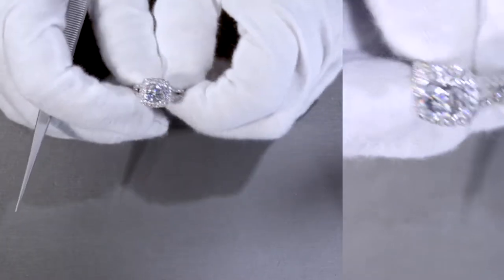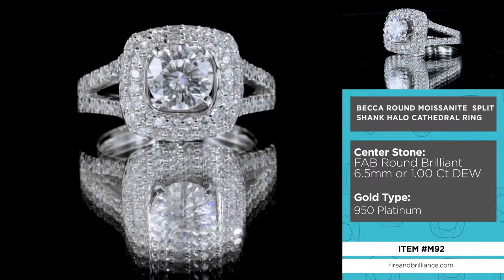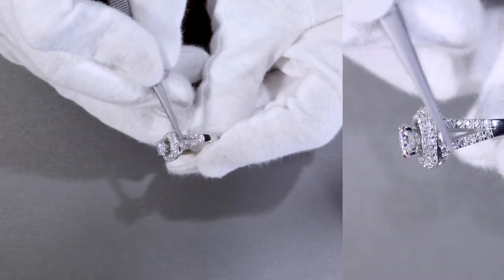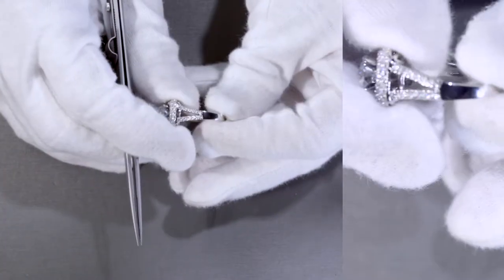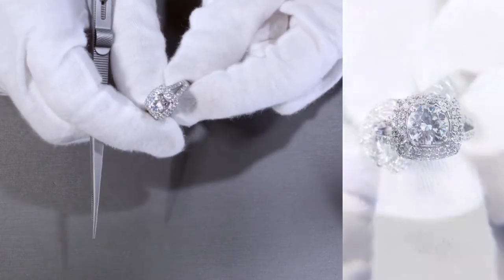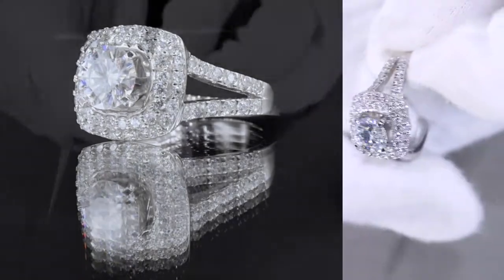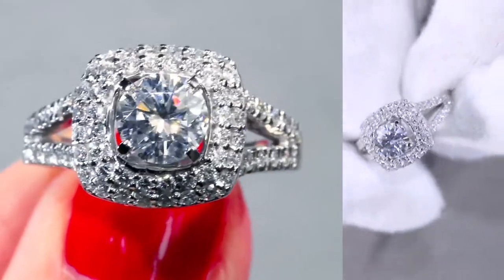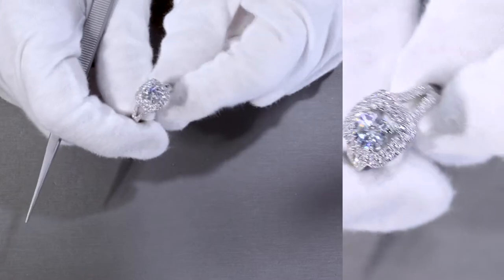F&B Showcase: Becca 6.5mm FAB Round Moissanite Double Halo Split Shank Ring